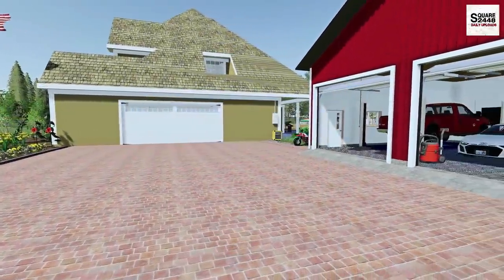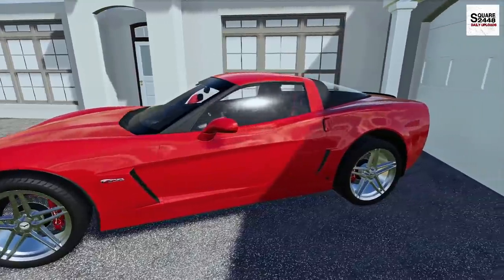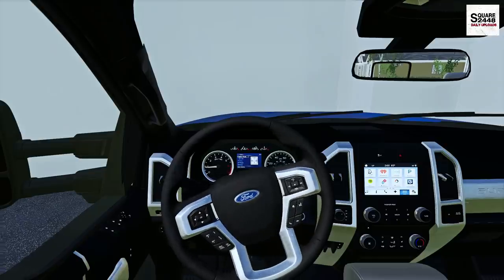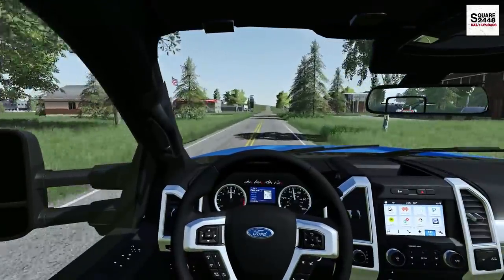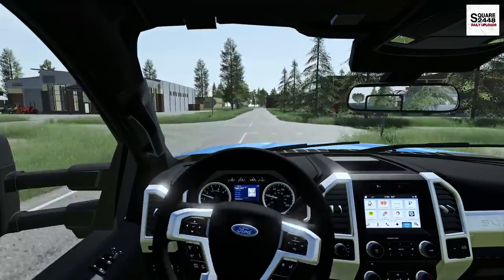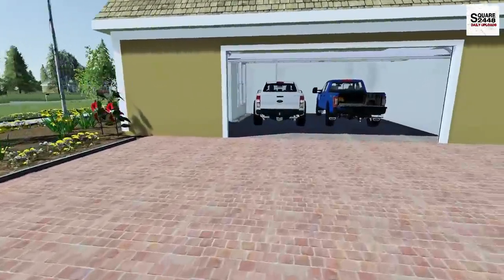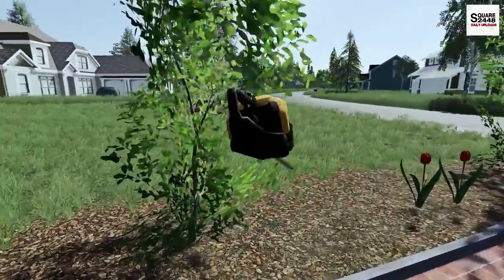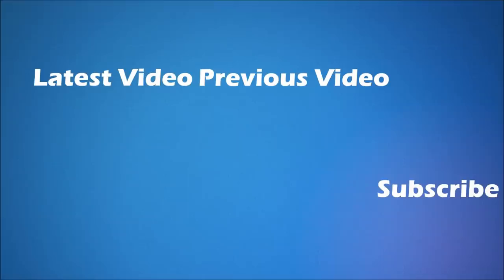Blew The Honda Engine! | Hedge Trimming | Neighbor Gets A Corvette | Homeowner | FS19